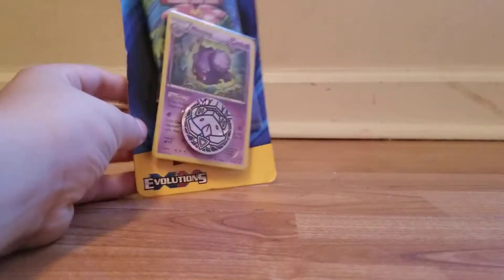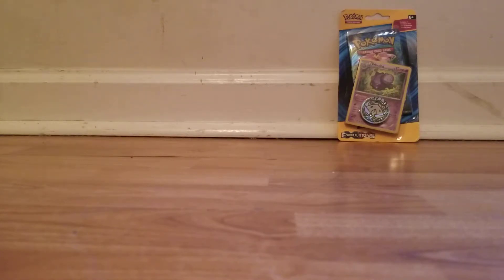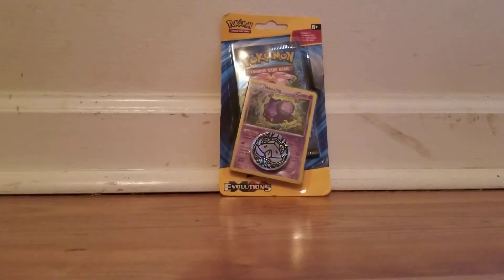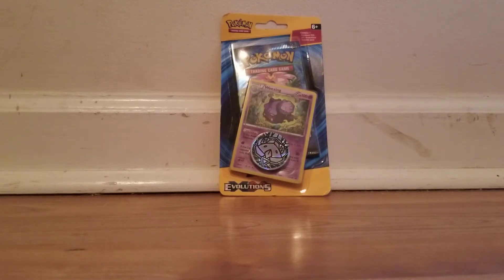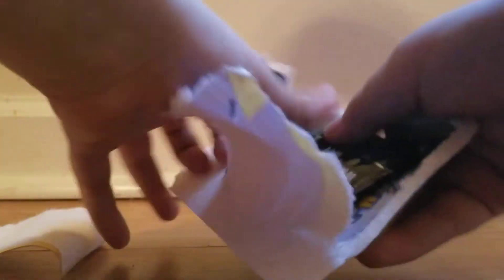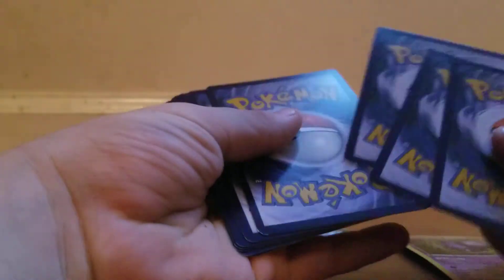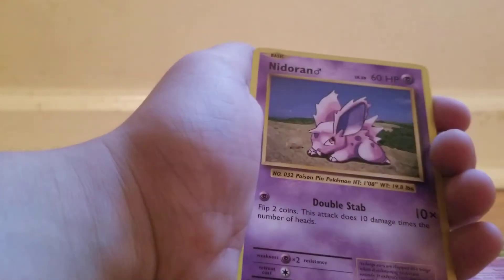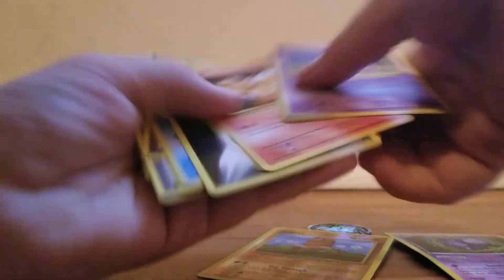Blast from the bast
Sorry I got cut off like the video subscribe to my subscribed to a chair and look me up on pull him out TCG online at Vince 126650 more content to come by